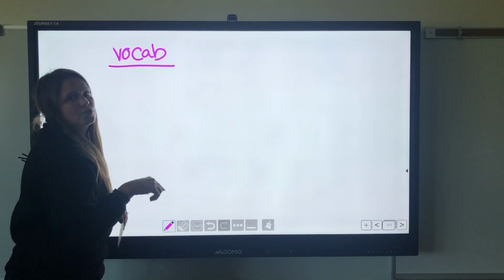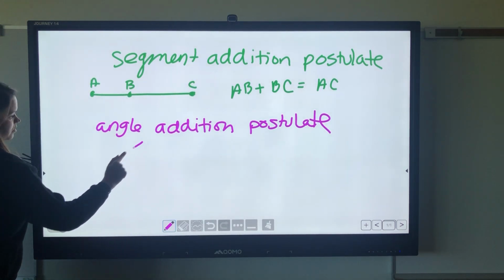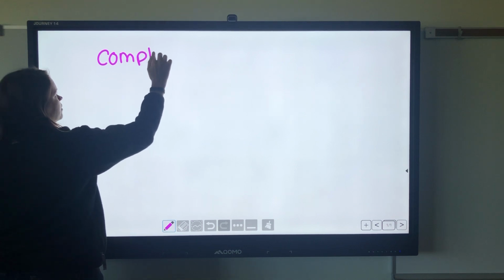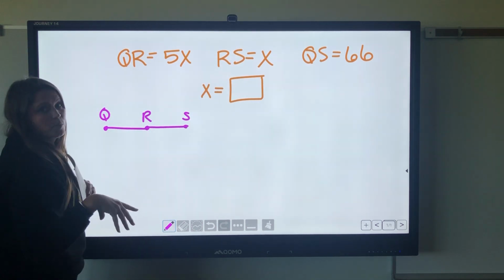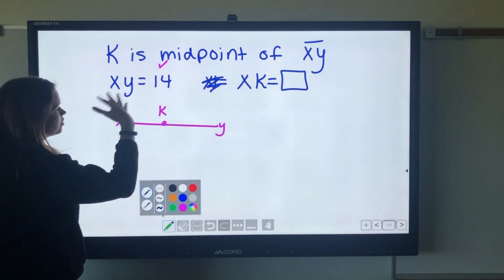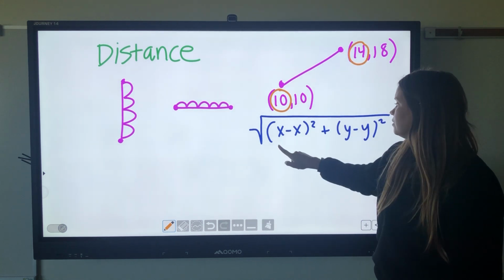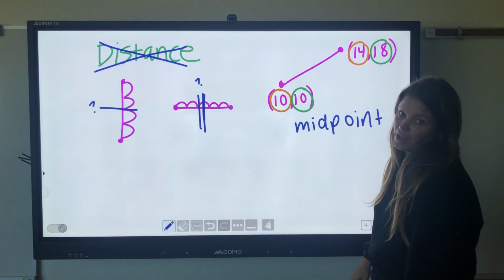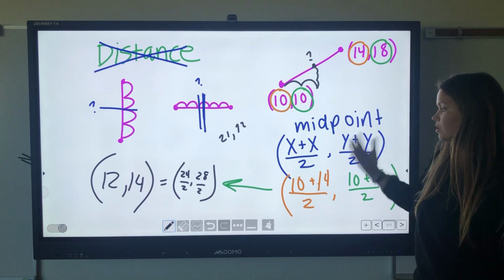Ch 1 Test Review